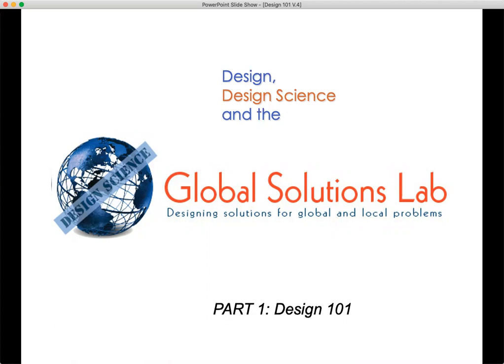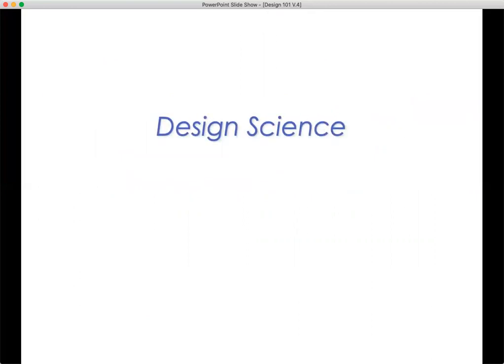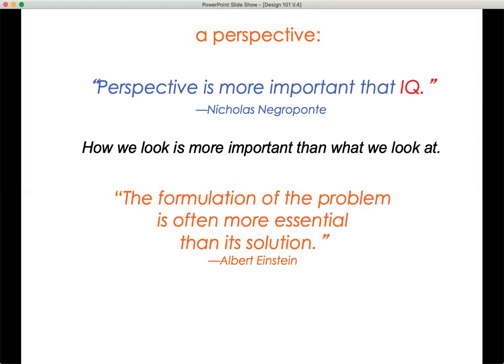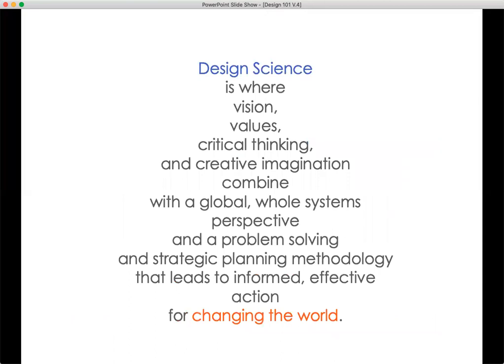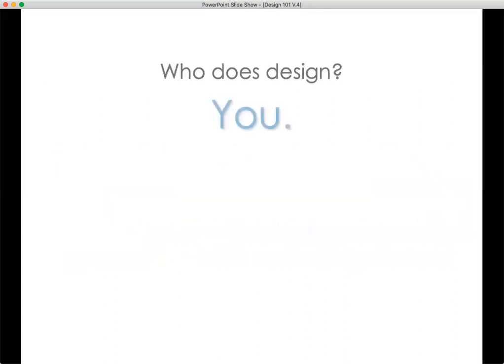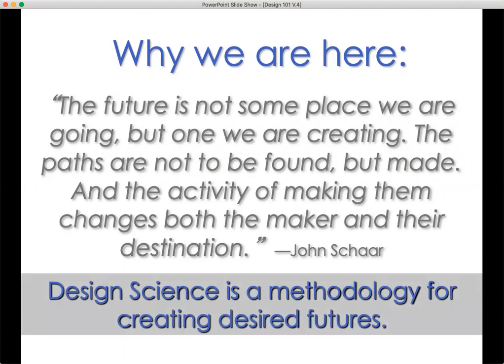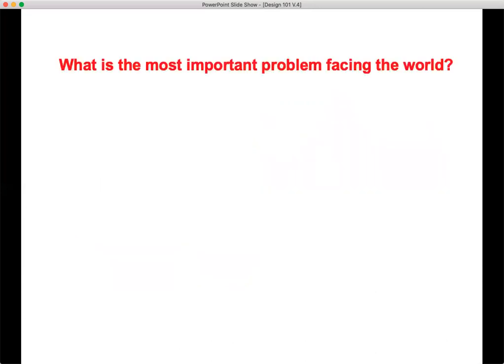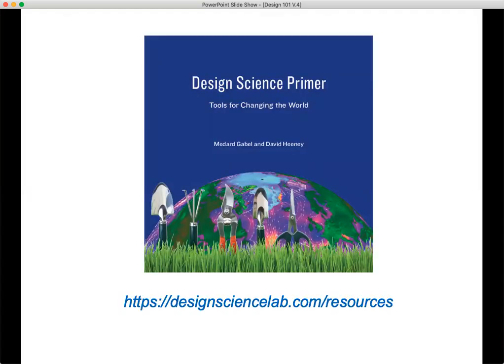Design, Design Science, Design Science/Global Solutions Lab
Part 1: Introduction to design, design science, and the Global Solutions Lab. What design and design science is, who does it, how it works, what it is used for. Its values, vision, perspective, and methodology. Part 2 goes into detail on the methodology of design science.